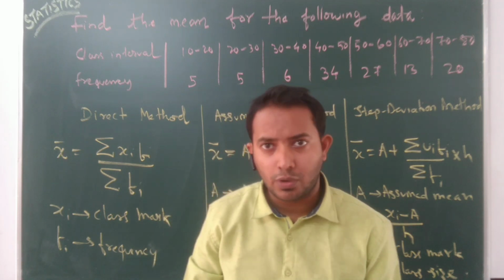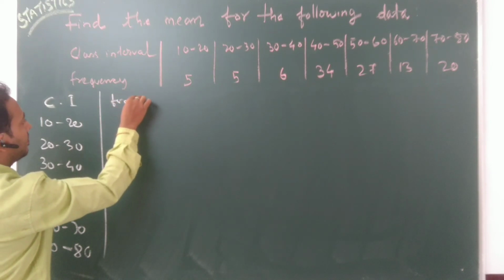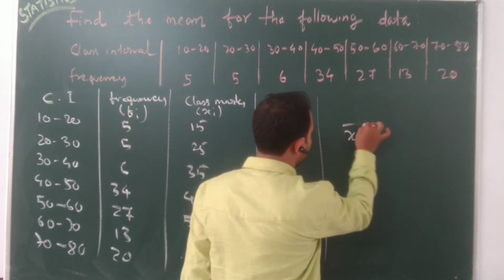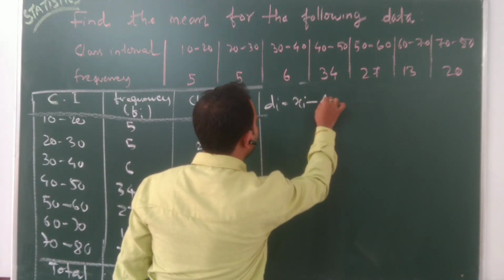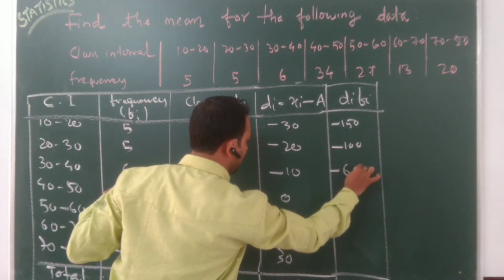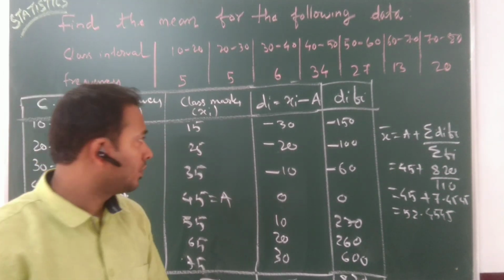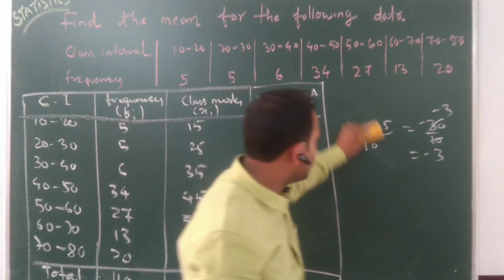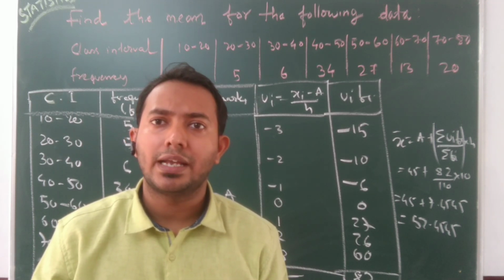Statistics- To find mean using Direct Method, Assumed Mean Method and Step Deviation Method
Direct Method, Assumed Mean Method and Step Deviation Method